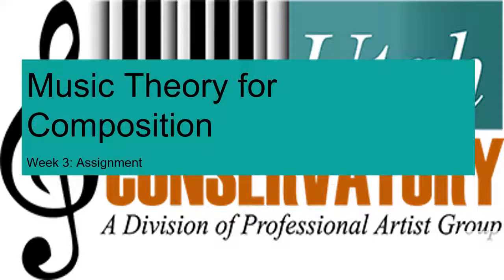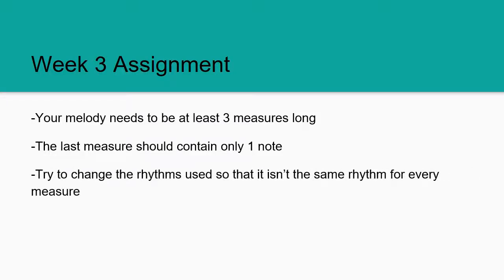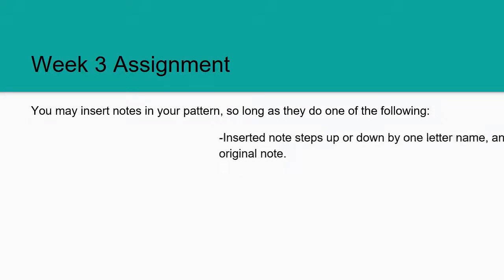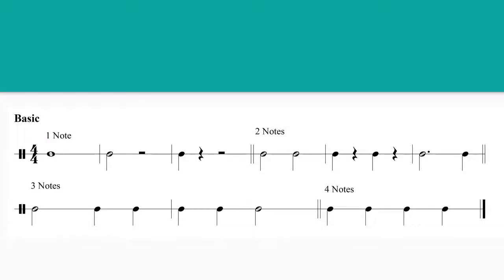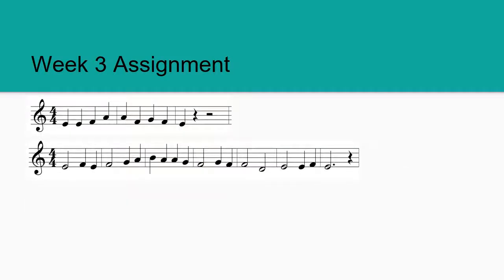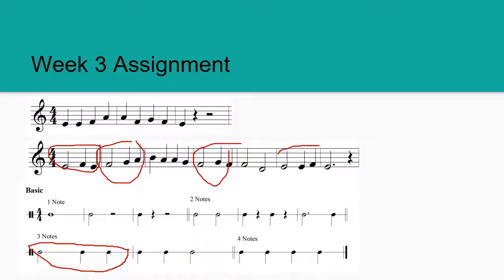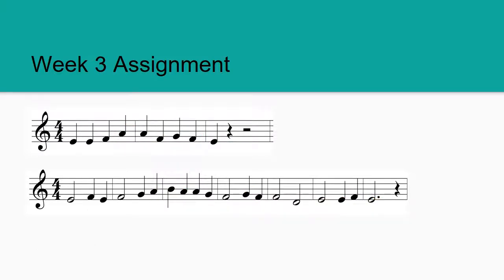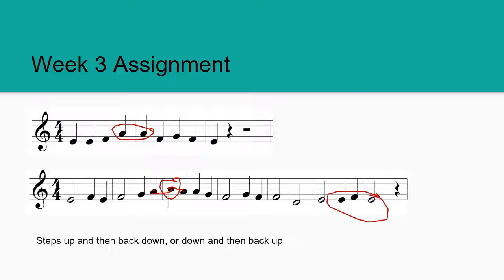Music Theory For Composition Week 3 Assignment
A week 3 video in the Utah Conservatory's Music Theory for Composition course.  This video shows how to do the week 3 composition assignment, changing the rhythms from your week 2 composition assignment to create rhythmic variety.

Find the instructions and the chart for this assignment with the following links:
Instructions: